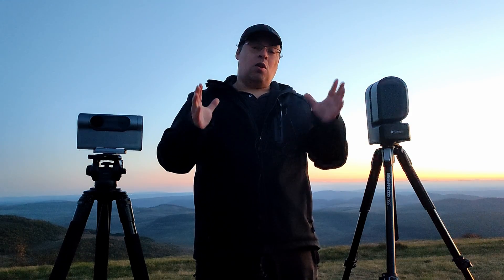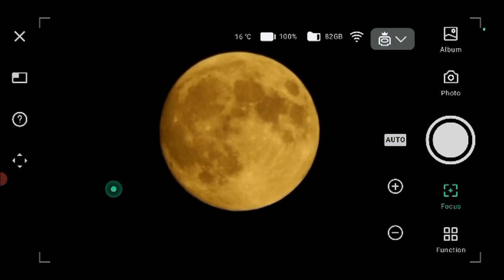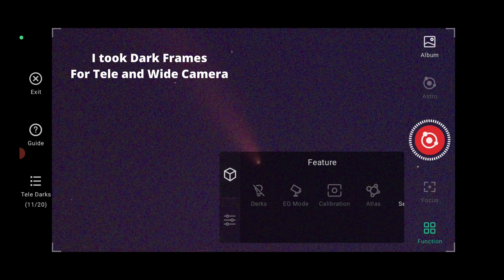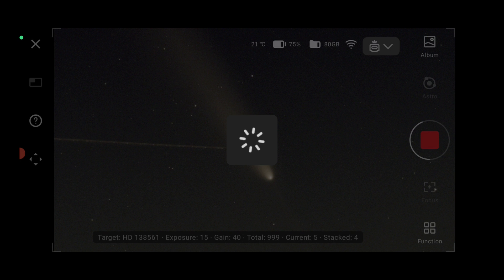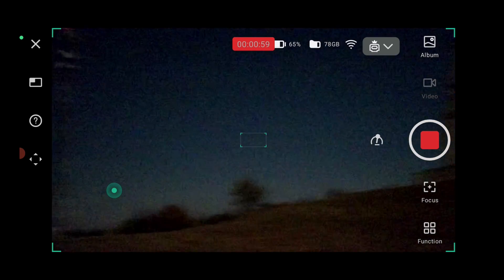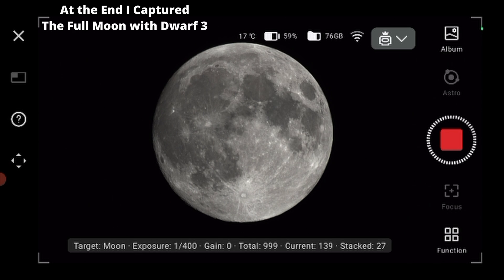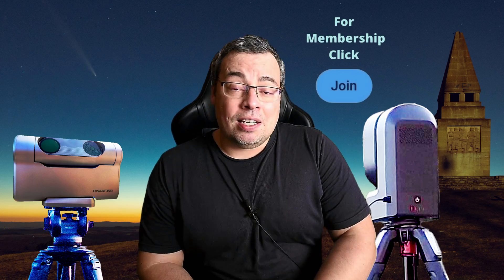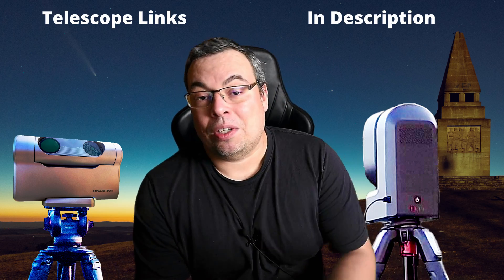Dwarf 3 vs Seestar S50 Capturing COMET C/2023 A3 Tsuchinshan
Comet Hunting Review & Tutorial with Dwarf 3 & Seestar S50 capturing C/2023 A3 Tsuchinshan-Atlas

Heated Jackets Aamazon

Heavy duty tripods Amazon
My Tripod (Amazon)
Miliboo MTT701A with Fluid Head Aluminum Alloy 62"/160 Centimeter Tripod Stand for Camera/Digital Camcorder, Load-Bearing 25 Killogram

Tripod 2
Amazone Affliate link
80" /203cm Video Tripod Heavy Duty Tripod with 360° Fluid Head,Mactrem Aluminum Tall Tripods Professional Compatible with Canon Nikon Sony DSLR Camera Camcorder Telescope Bnoculars (Load 33Lb)